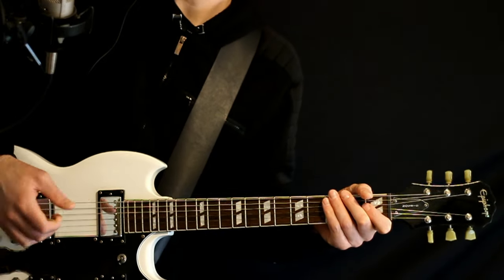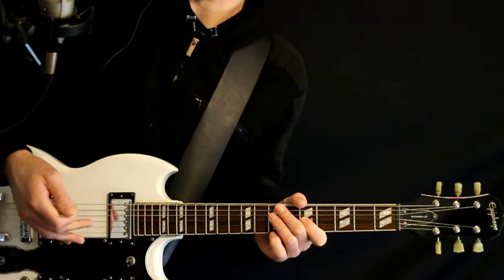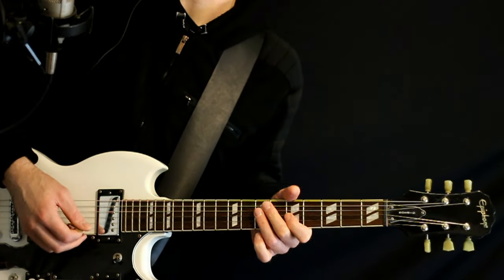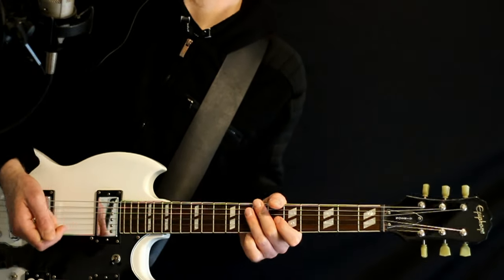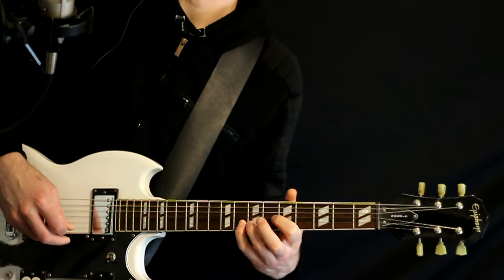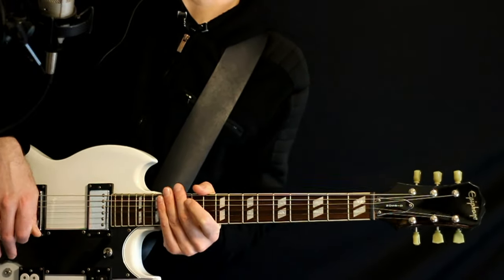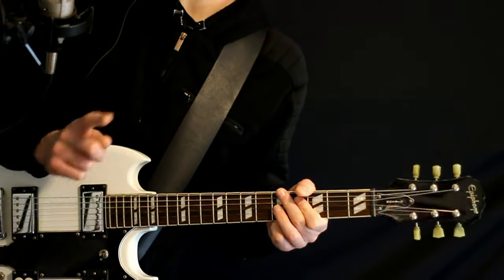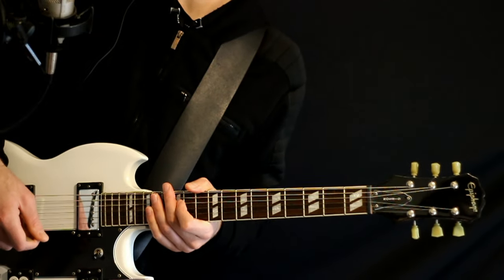The Twilight Sad There's A Girl In The Corner Guitar Lesson / Guitar Tab / Tabs / Chords / Cover